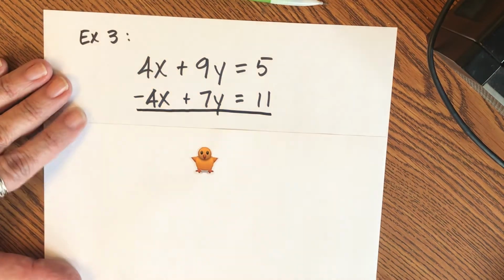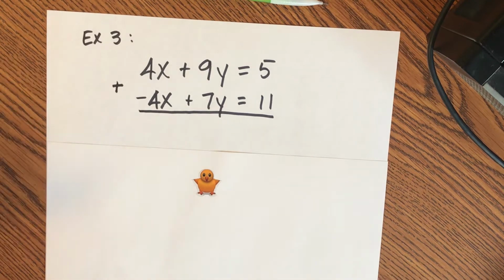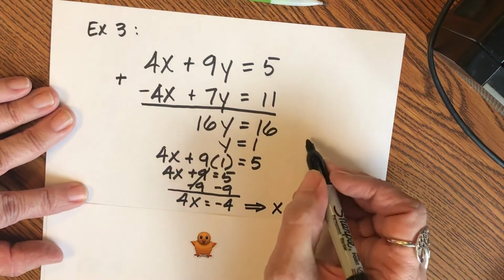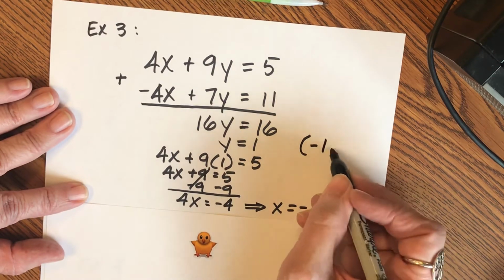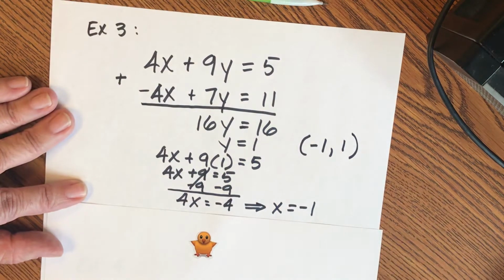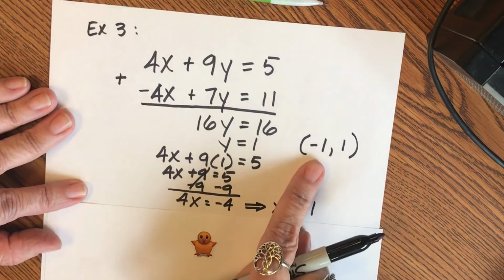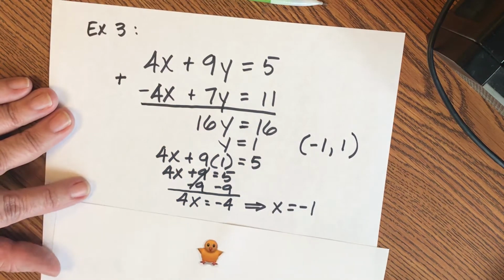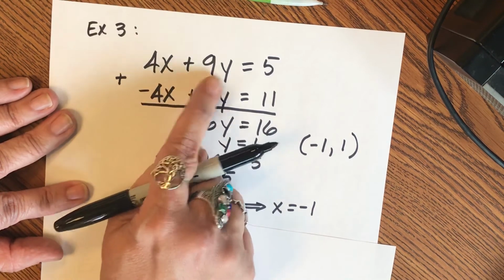April 2, 2020